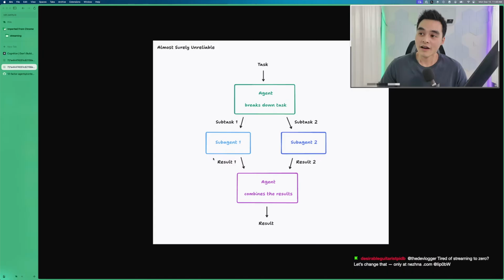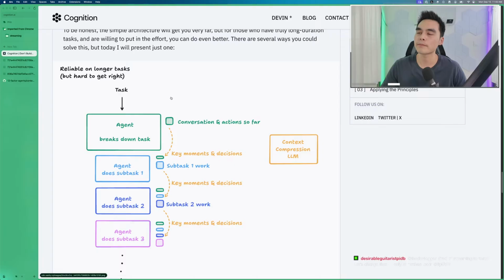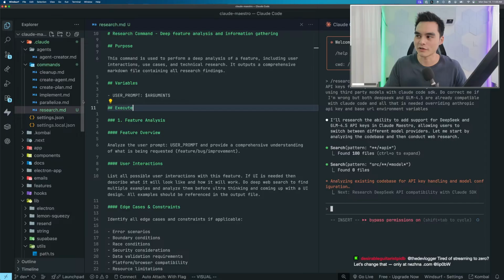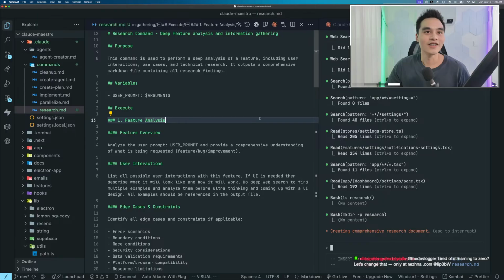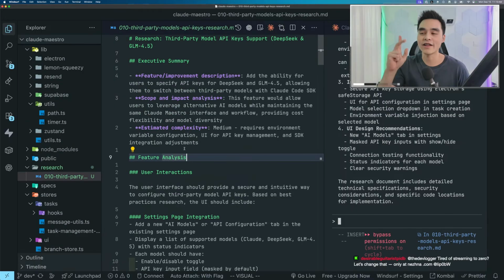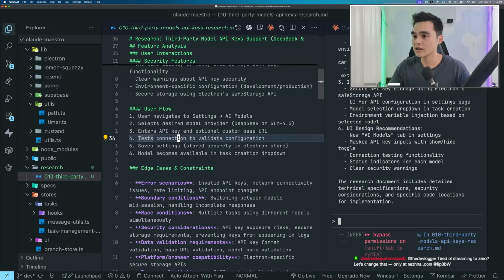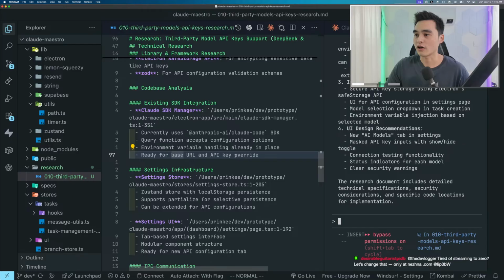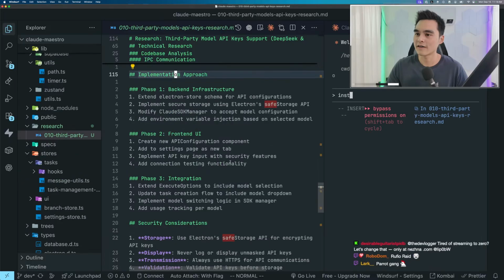Exploring Context Engineering w/ Claude Code